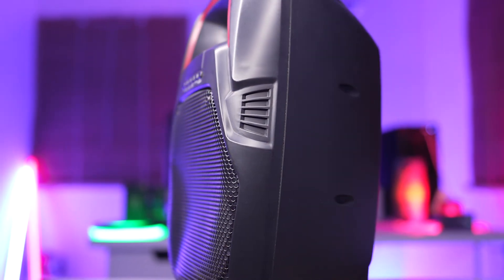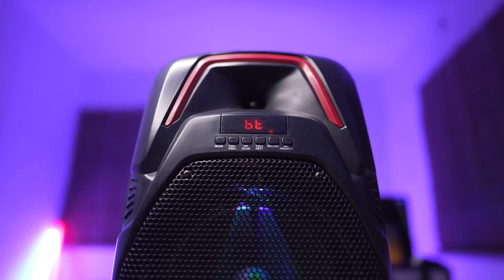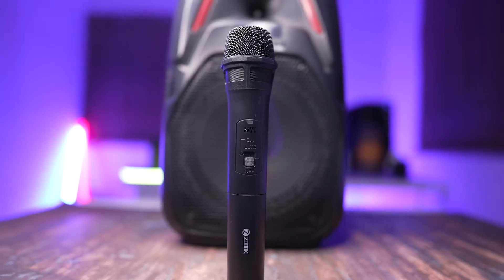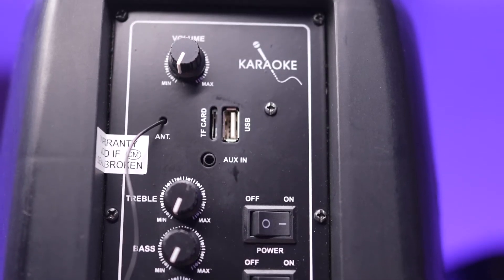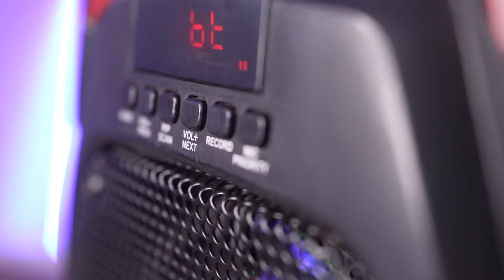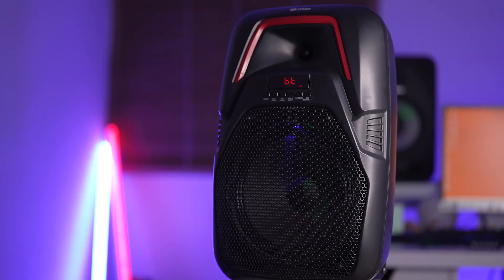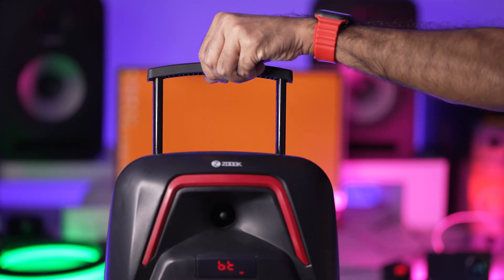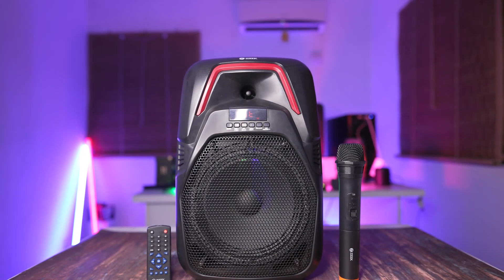Zoook Hurricane Party Speaker with 100Watt Output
Zoook Hurricane Bluetooth Party Speaker 100Watt/USB/TF/AUX/FM/Built-in Battery/Wireless Mic/Professional Class D Amplifier/1click Recording/Mic Priority/Bass,Echo,Treble Control/Trolley/8" Driver